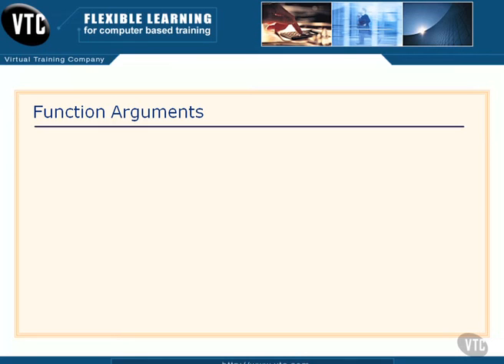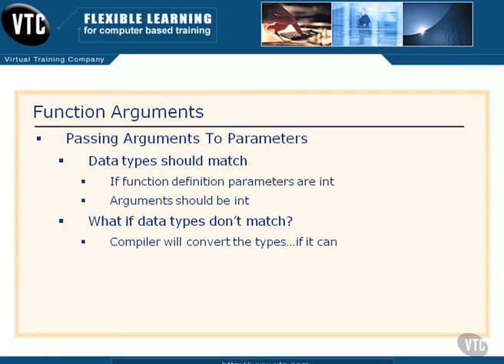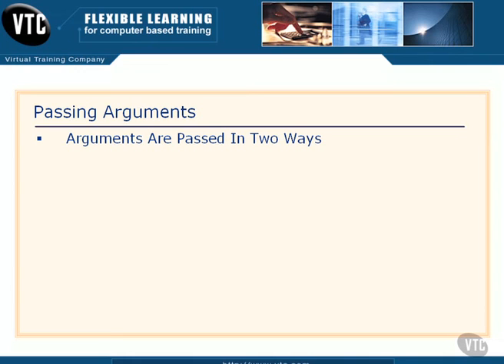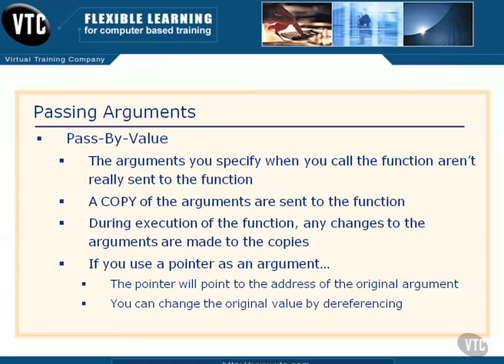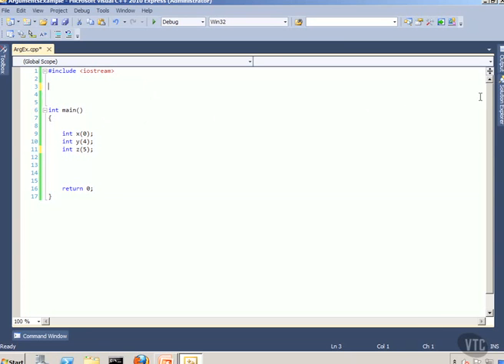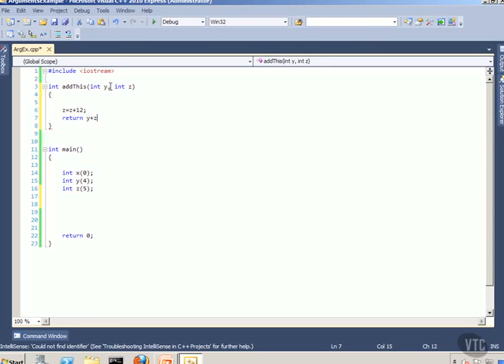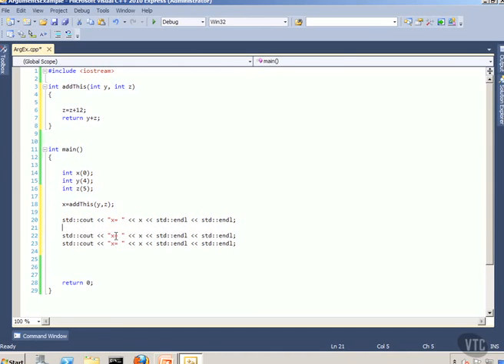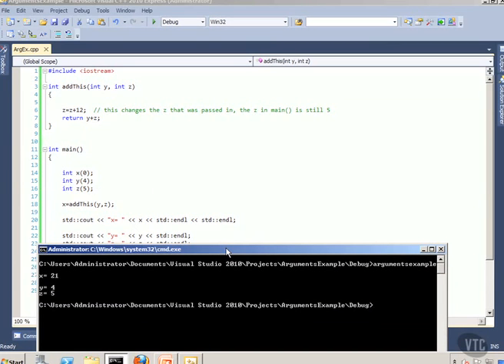0020 Something about Function Arguments